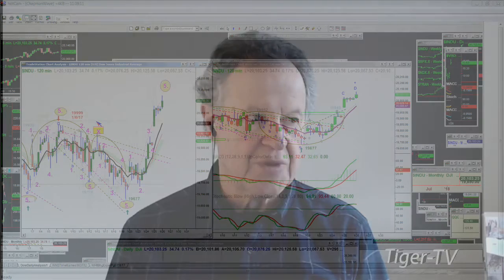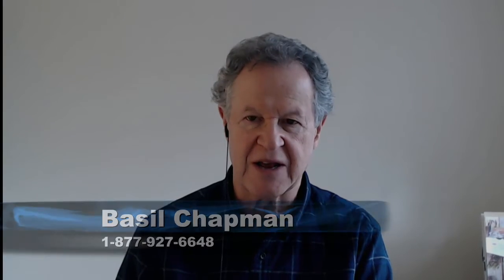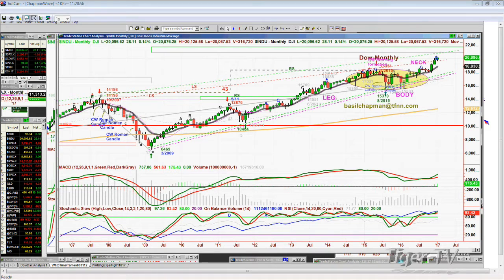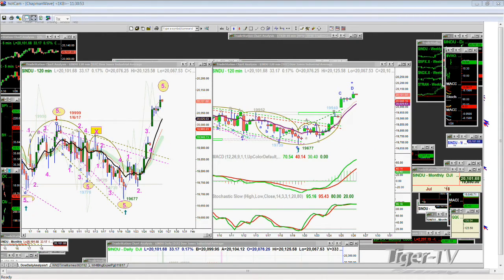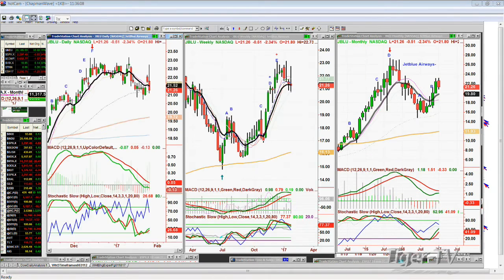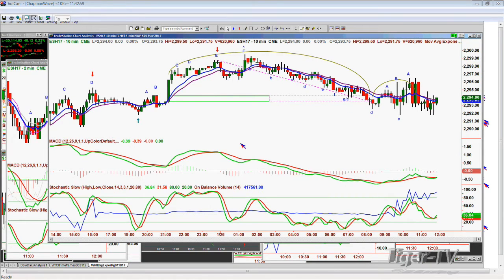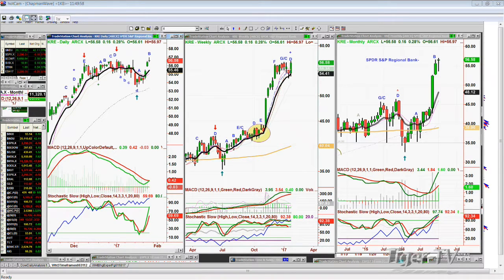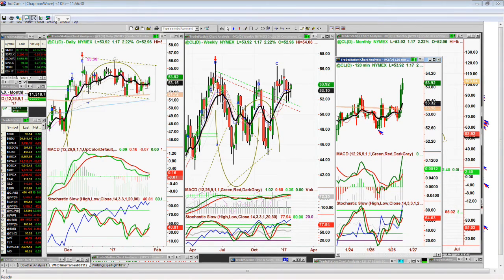January 26th Tiger Technicians Hour with Basil Chapman on TFNN - 2017